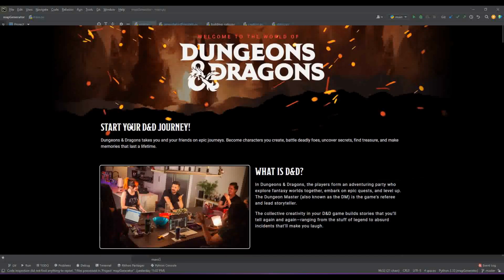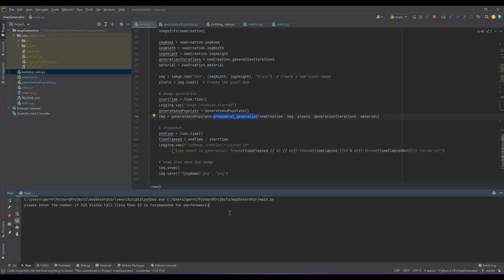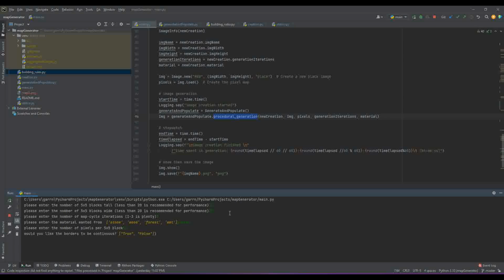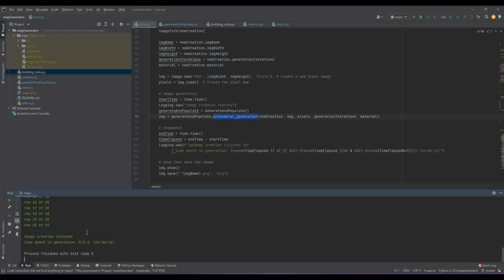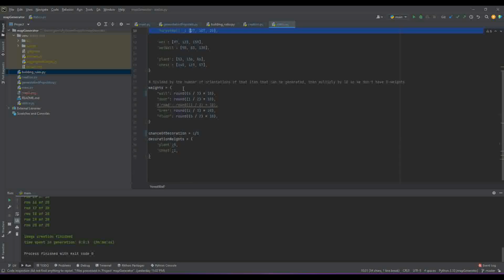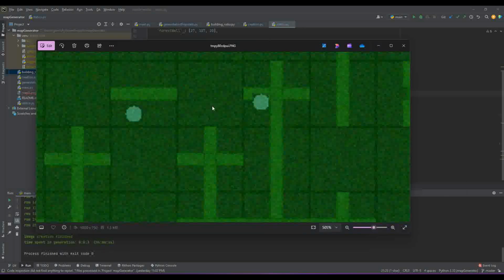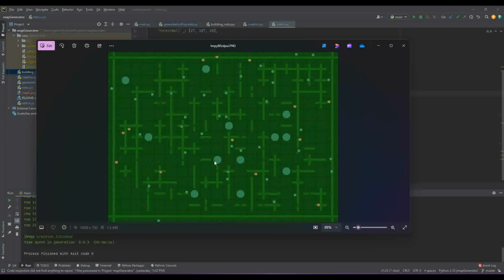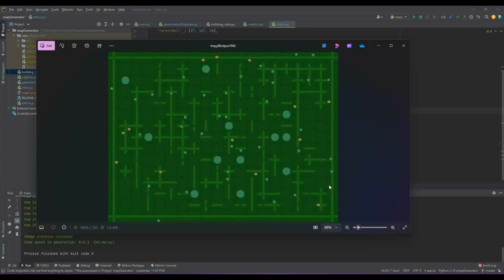D&D Map Generator (Python) Pt. I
I love D&D, and I also love programming (I have a love/hate relationship with Python, but that's neither here nor there)
Anyways, I decided to bring the two together and have a bit of fun while doing it.